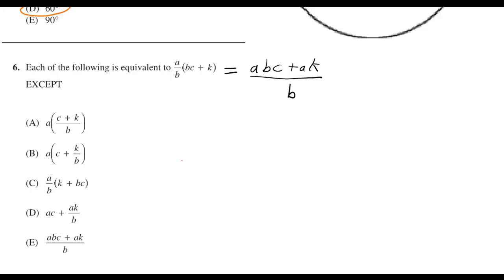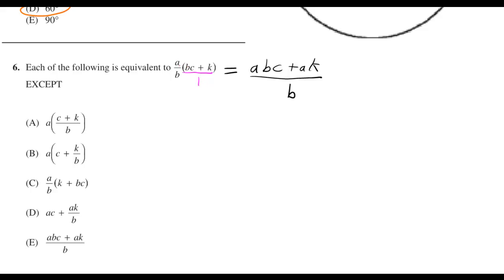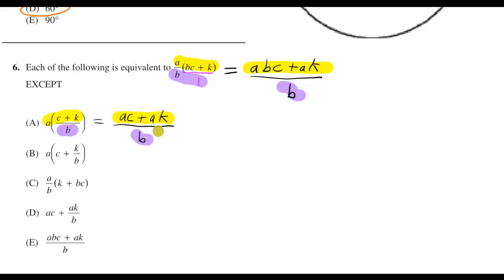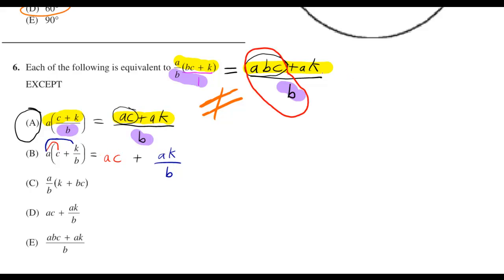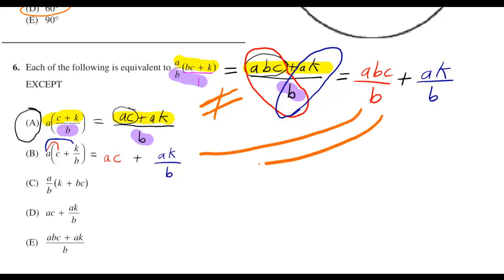Sec6#06 Official SAT Practice Test 2012-13 = 2014-15